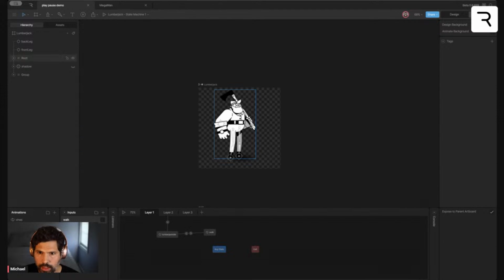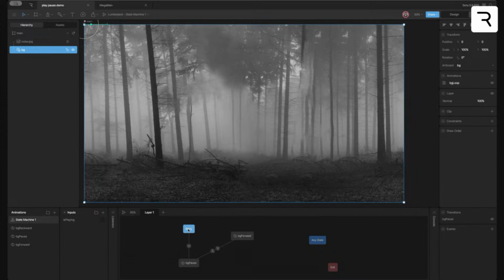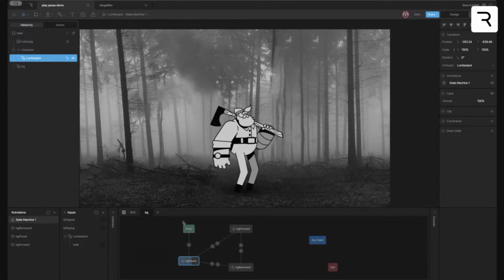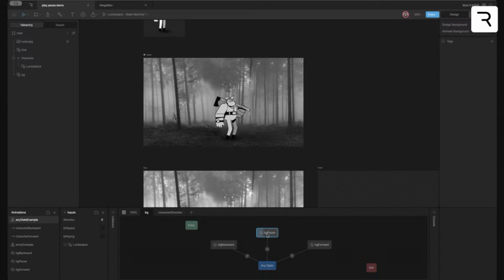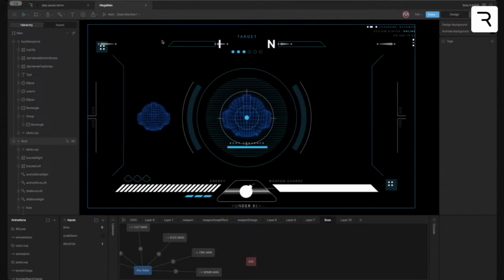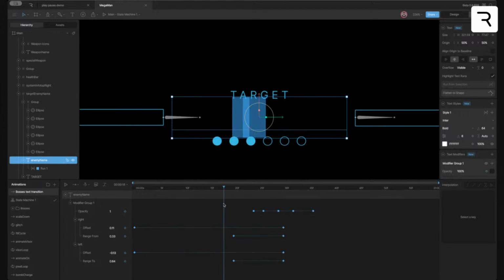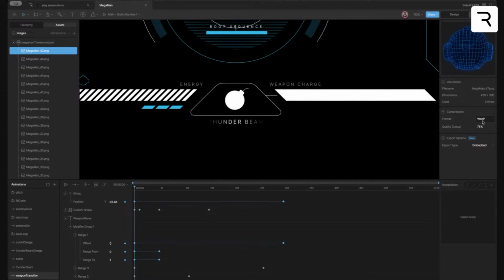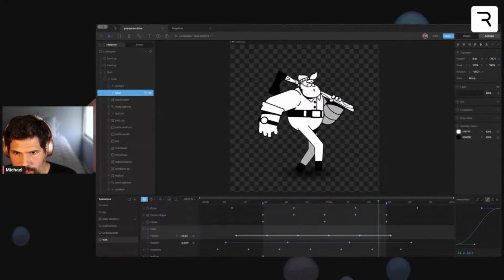Creative Session - File walkthroughs and nested artboards/inputs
We'll take a look at some existing projects and do some breakdowns, as well as look at some neat uses for events, nested artboards and nested inputs.